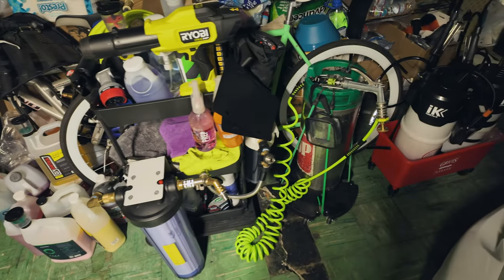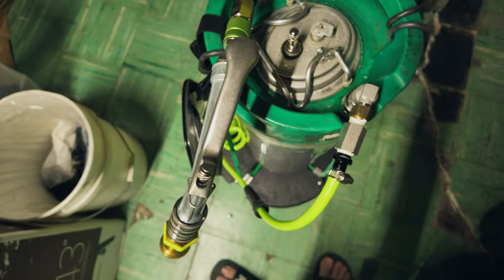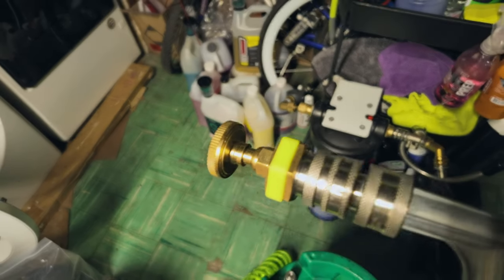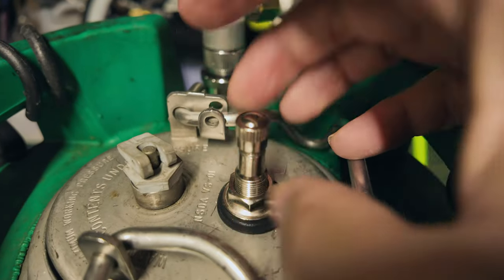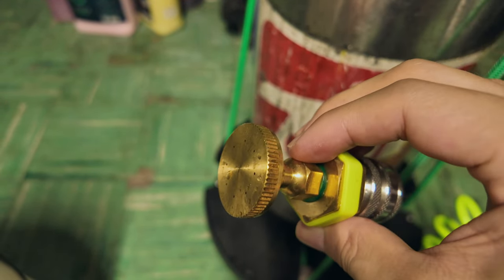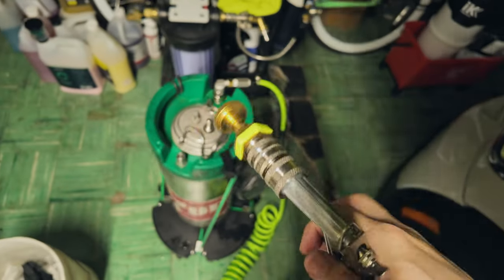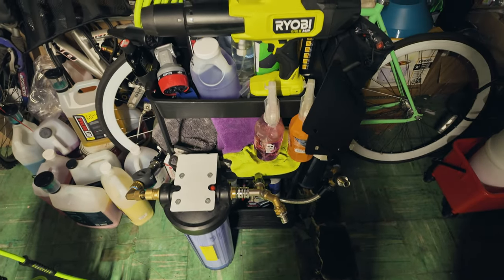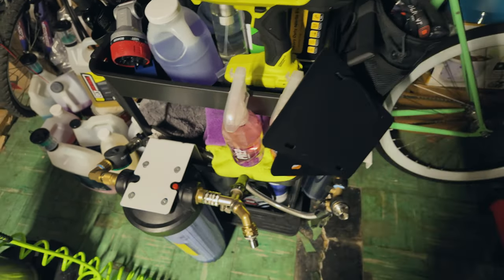Current Detail Keg Build and New Tire Cleaning Method? | Car Detailing Journal (09/09/24)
Brass Spray nozzle

Flexzilla Pro High Flow Coupler & Plug Kit, 1/4" NPT, 3-Piece

Beduan Garden Hose Adapter, 3/4" GHT Male x 1/4" NPT Female Stainless Steel

Pistol Grip Nozzle with Threaded Front

Camera Setup
GoPro Hero 9
DJI Osmo Pocket 3
Hollyland Lark M2 Wireless Lavalier Microphone
SmallRig Hero12 / Hero11 / Hero 10 / Hero 9 Black Cage for GoPro
GoPro Pro 3.5mm Mic Adapter

Microfiber Wheel Brush
3/4" GHT Male x 1/4" NPT Female Stainless Steel Connector

ONR v5
CarPro Reset
Brake Buster

Nanoskin Non-Acid Wheel & Tire Cleaner

License Plate Covers
Hose guards
Bumper Scrape Guards